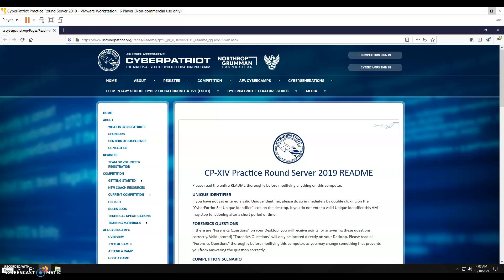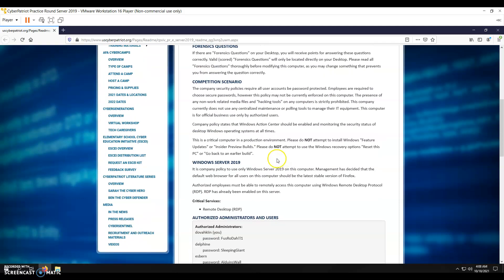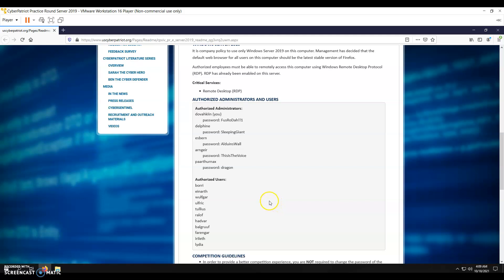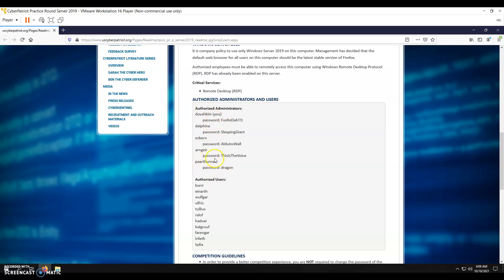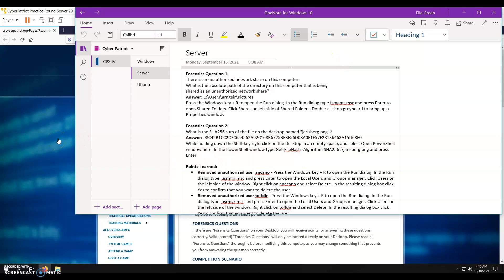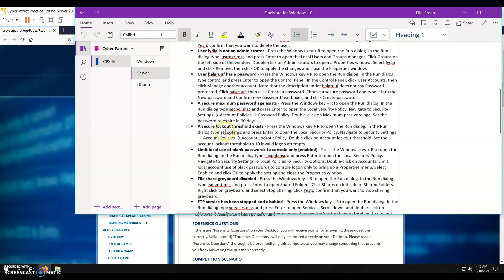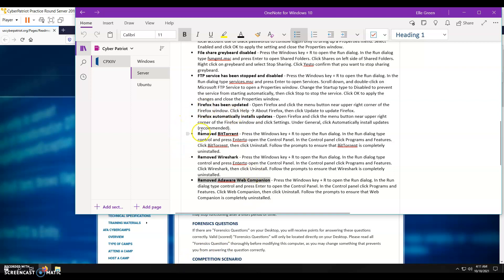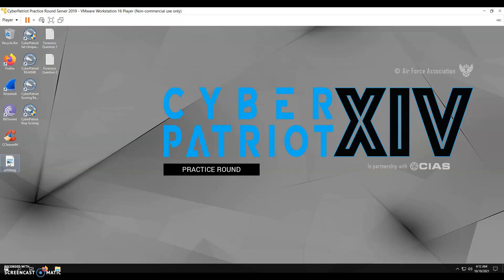Cyber Patriot Windows Server